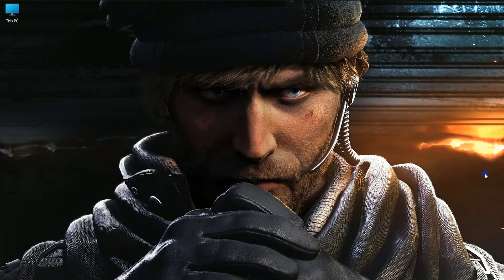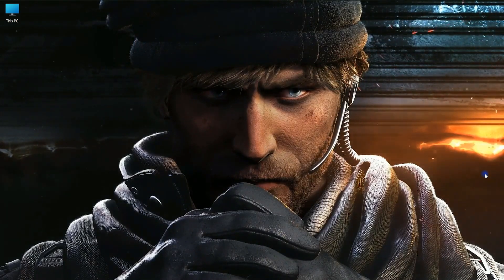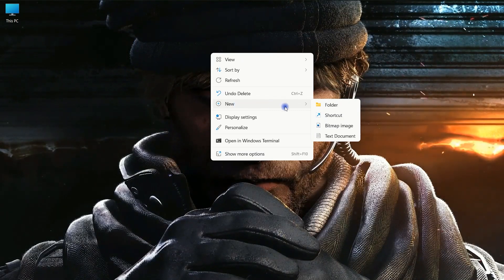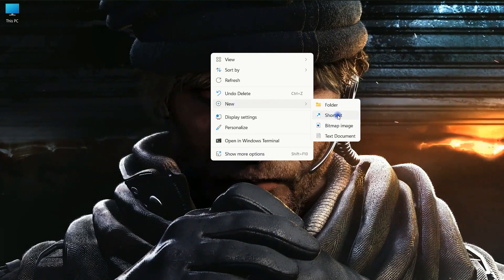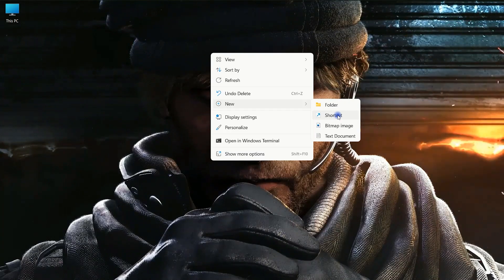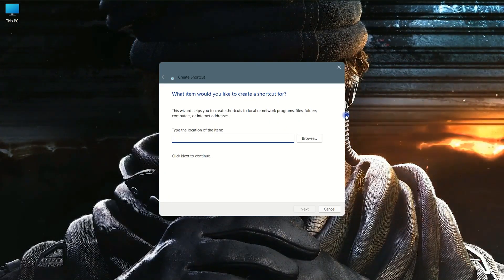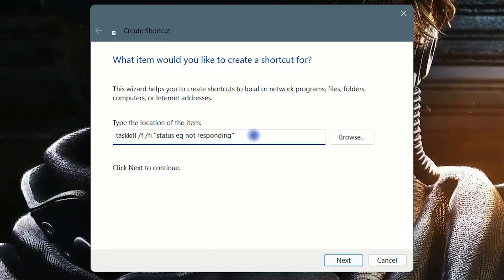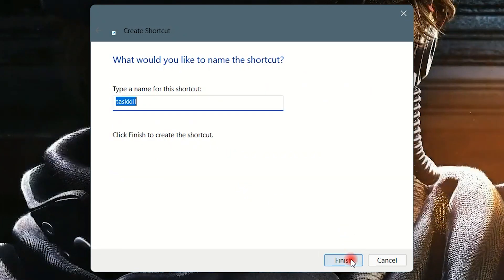How to Close Not Responding Program with Desktop Shortcut without Task Manager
ُHow can you close your program that is not responding without taskbar?  you can do this simply with a desktop shortcut just double click on shortcut and it will close the program that is not responding on your computer how can we create this command shortcut let's watch.